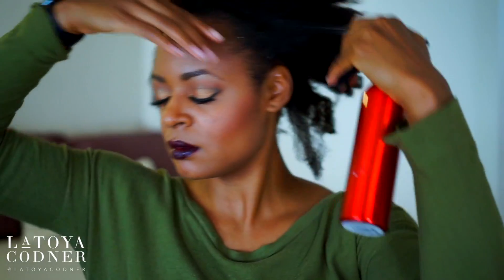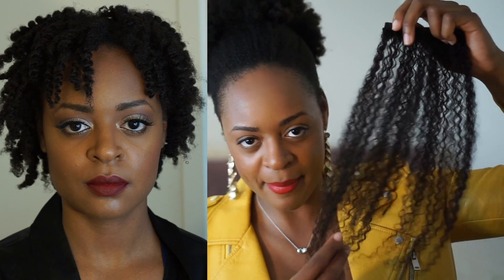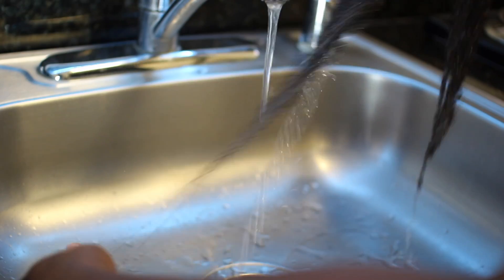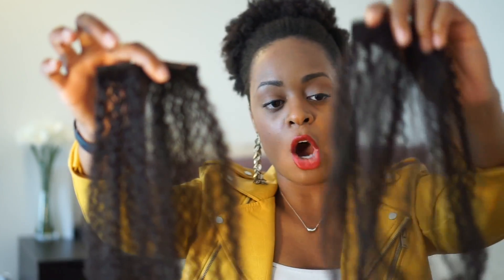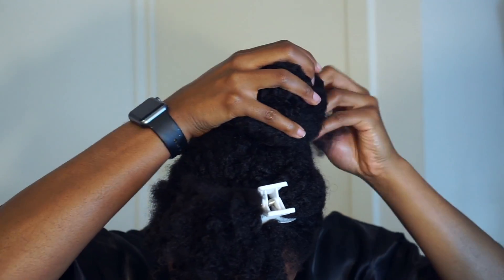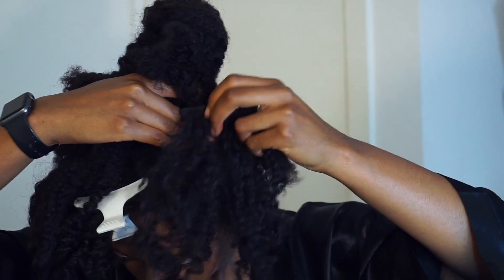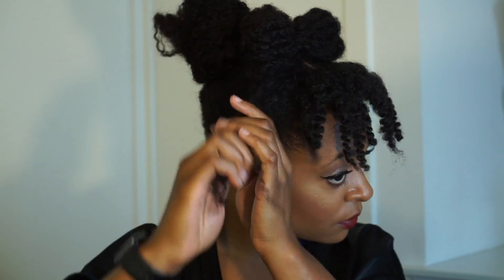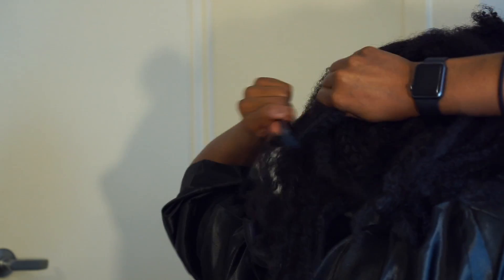4C HAIR PIN-UP INSPIRED UPDO WITH CLIP-INS | LaToya Ebony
In this video I teach you how to use clip-in extensions for an easy protective updo using BetterLength hair extensions. I also give you an update on the kinky hair clip ins I've been using for the past 4 months and best practices on how to keep this hair looking its best.

Follow BetterLength Instagram: @betterlength
My Clip ins Info:
Texture: Afro Kinky Curly for 3c and 4a texture
Hair Length: 20"
Color: Natural Color

FAQ:

I began my transition June 12, 2015 right after my first and only texturizer and Big Chopped Dec 20, 2016. 1 year 6 mo. 8 days.